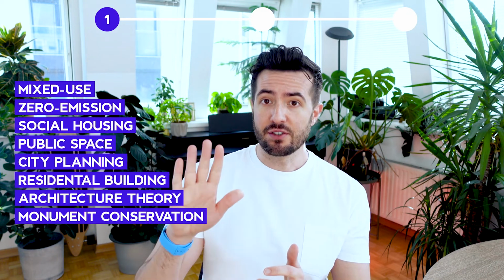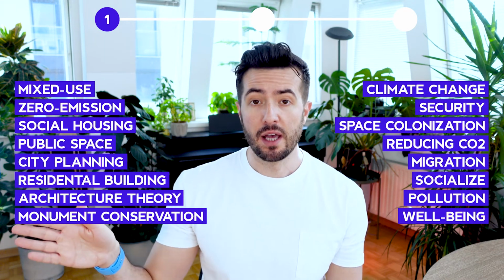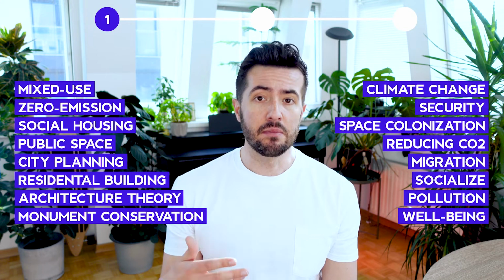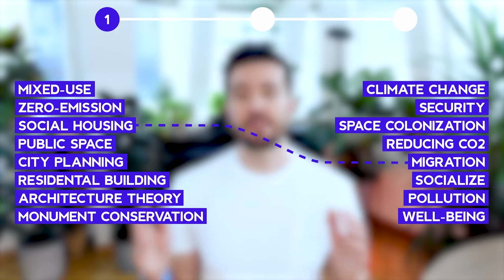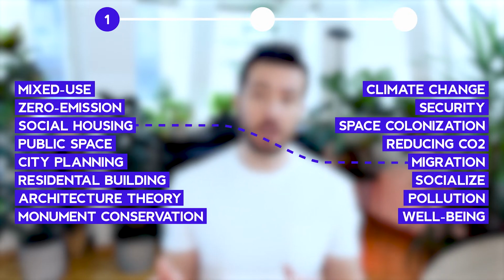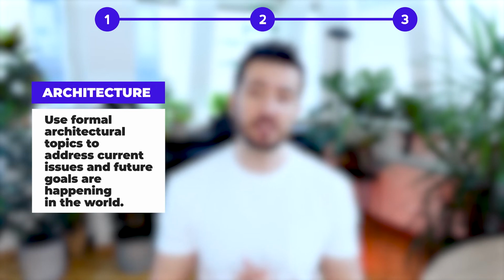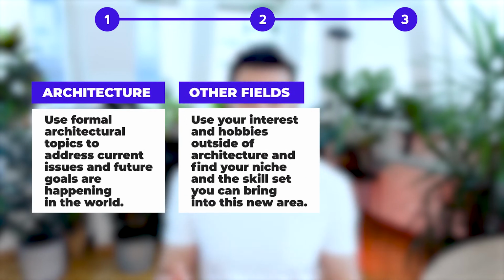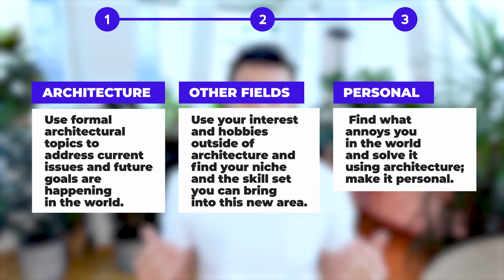How I chose my Master Thesis Topic in Architecture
Choosing a master thesis can be scary; with this video, I will try to help you flower new ideas with substance.

Sharing and expanding knowledge is the best thing we can do to make a better world.

Have a glorious day!
Monument Conservation